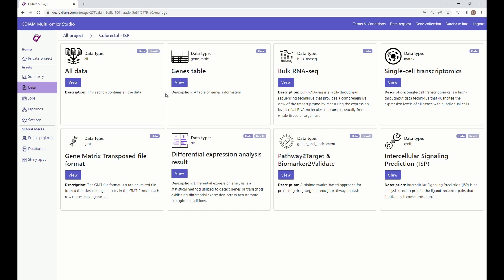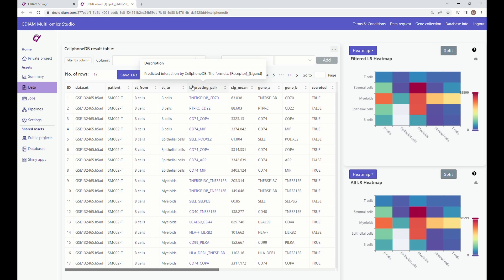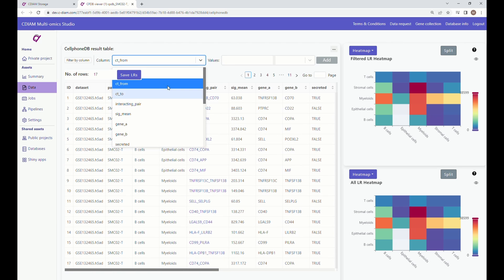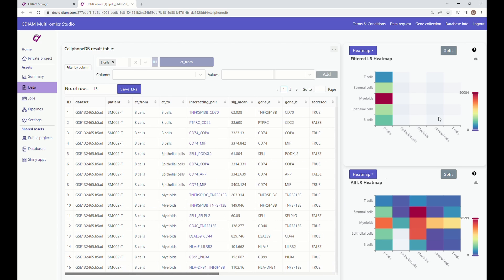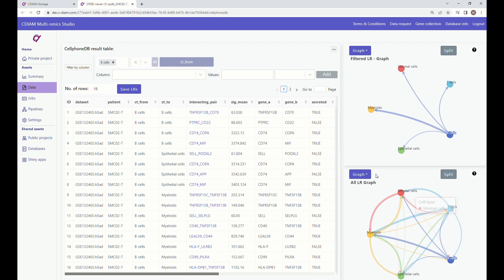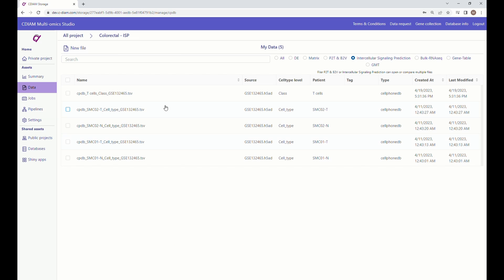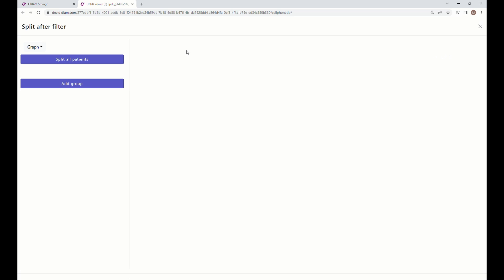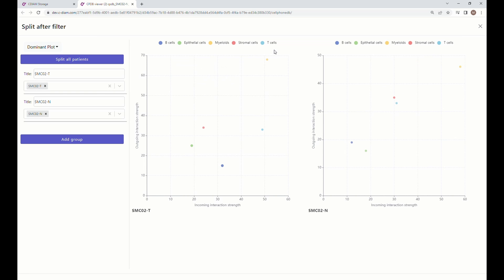Cell-Cell Interaction | Interactively Explore CellphoneDB Results | CDIAM Multi-Omics Studio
CellphoneDB has been a great tool to explore cell-cell interactions from single-cell RNA-seq data. However, like many other command-line bioinformatics tools, it can be challenging for those who do not have a computational background.

If you are looking for an easier way to run CellphoneDB, check out CDIAM Multi-Omics Studio, a web platform for multi-omics analysis, where you can interactively explore the CellphoneDB results from single-cell data, plus other drug target and biomarker analyses. Watch this tutorial to learn more.